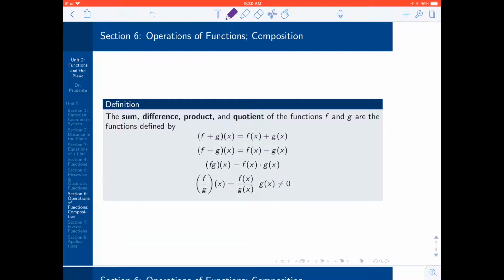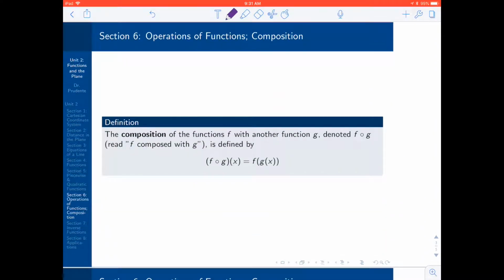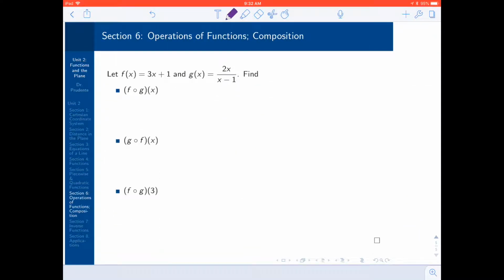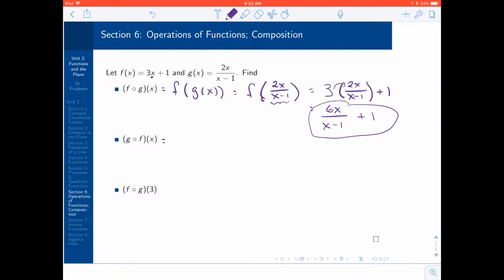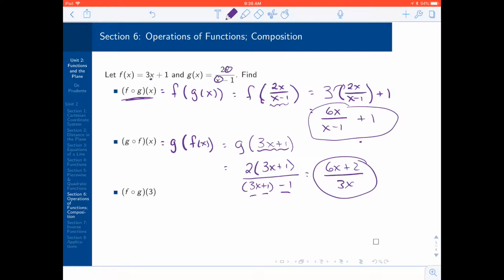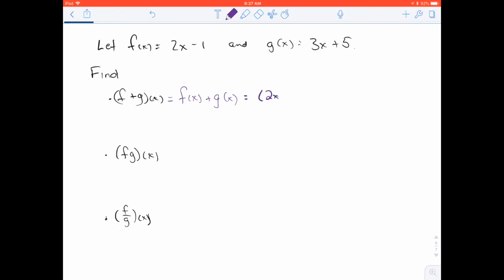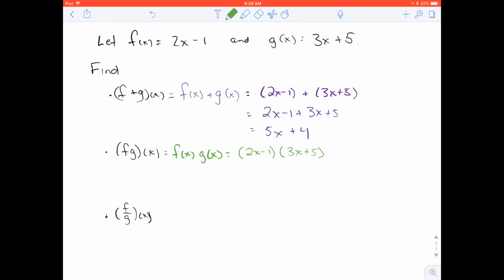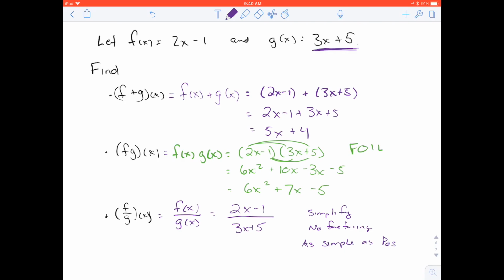Section 2.6: Operations on Functions